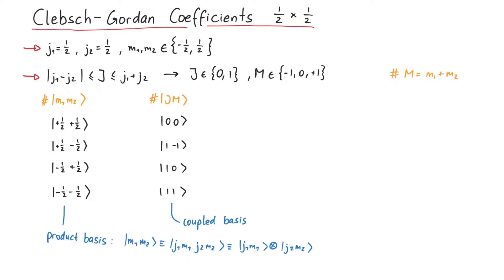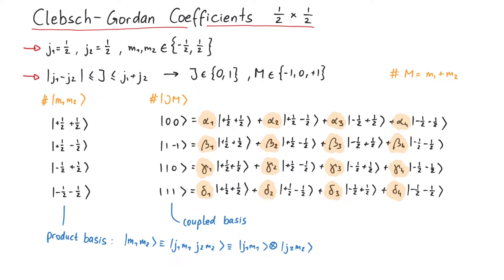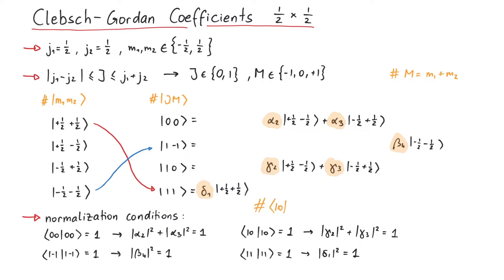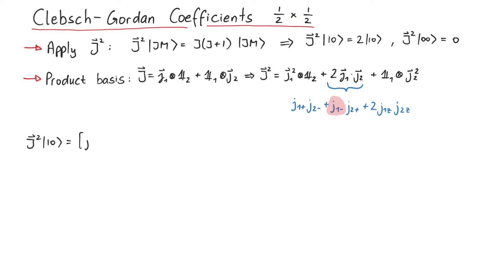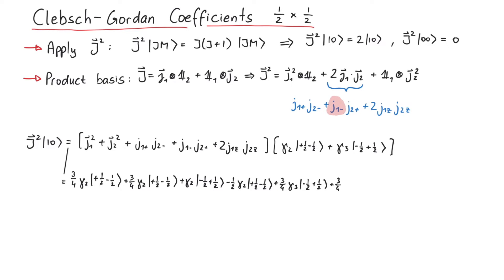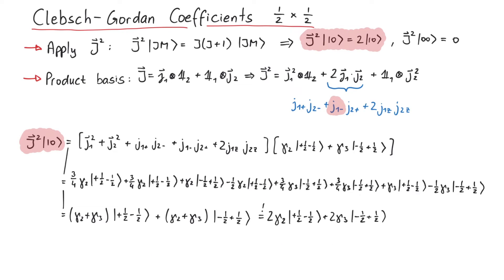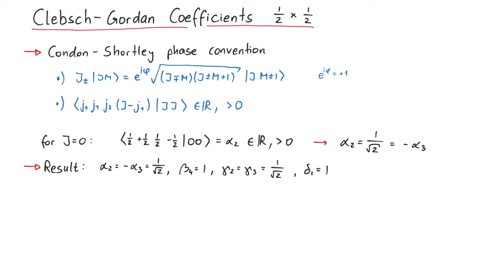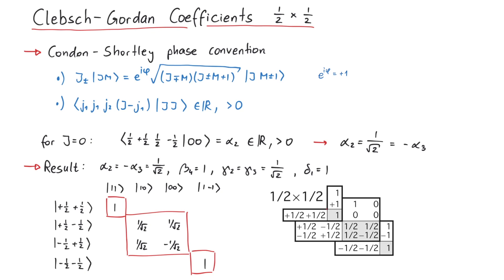Deriving Clebsch–Gordan Coefficients | Angular Momentum in Quantum Mechanics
In this video, we will show you how to explicitly calculate the Clebsch-Gordan coefficients for the simple case of two spin-1/2 particles. Note, that this is purely for fun, or educational purposes, since for a real calculation, you should always look up the relevant coefficient in a table, or use software to calculate it.

Contents:
00:00 Introduction
01:09 Introducing Coefficients
03:15 Determine Coefficients
05:08 Determine Phases